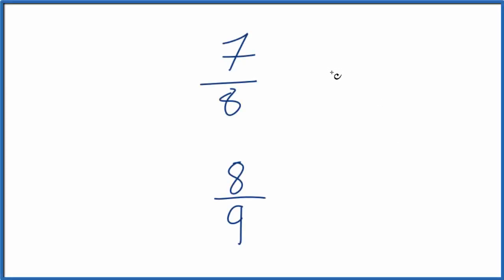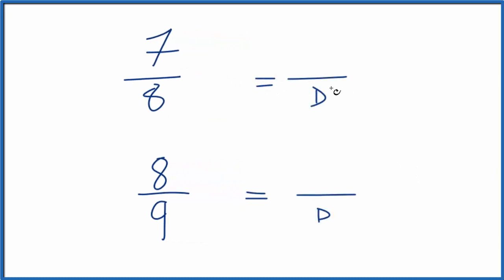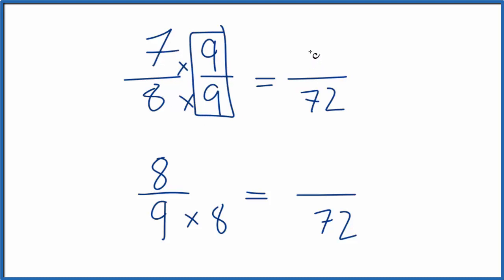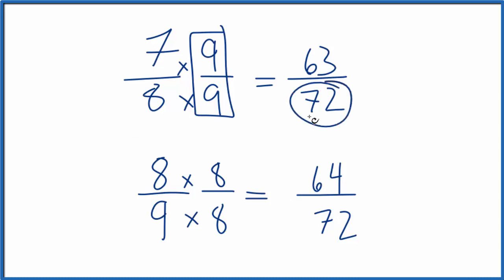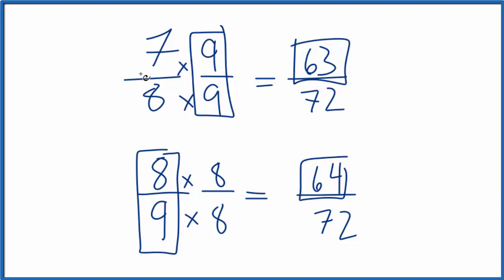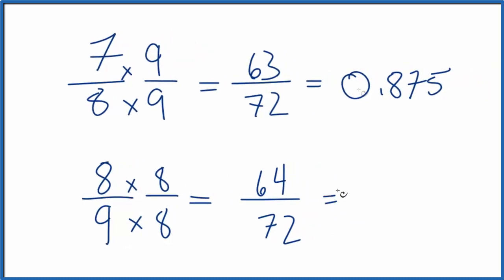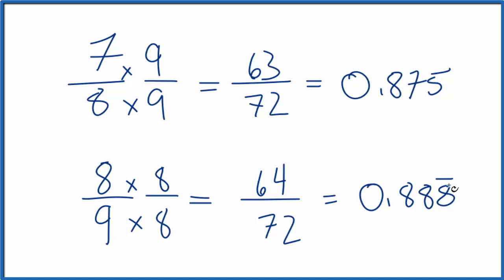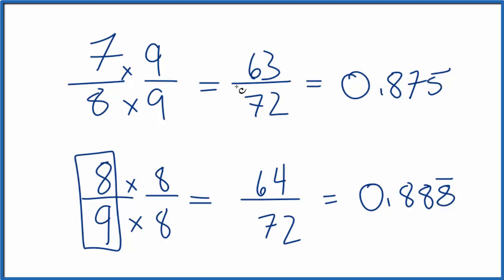Which fraction is greater? 7/8 or 8/9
Second, we could also divide 7 by 8 and get 0.875.  Then we divide 8 by 9 and we get 0.88 (repeating).  This also allows us to see that 8/9 is a larger fraction than 7/8.